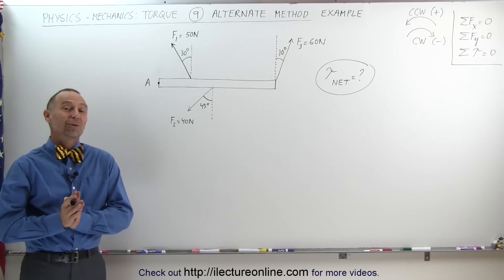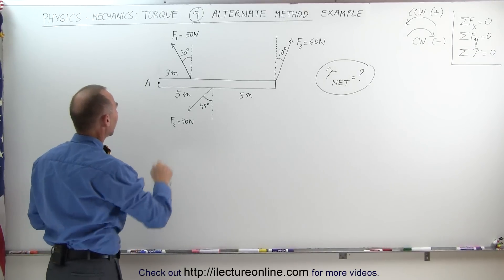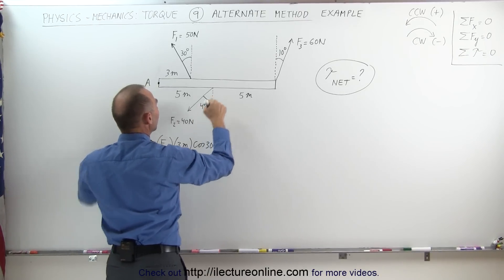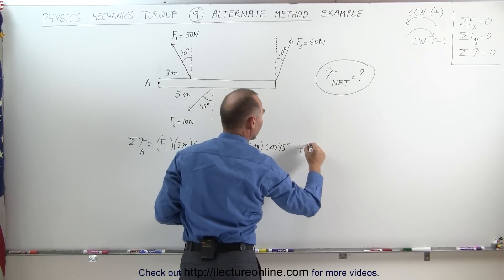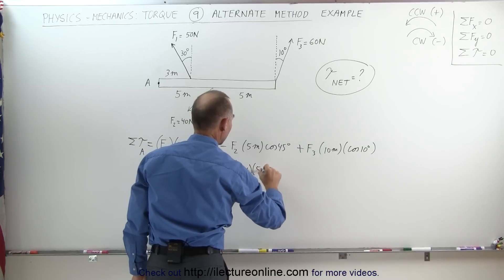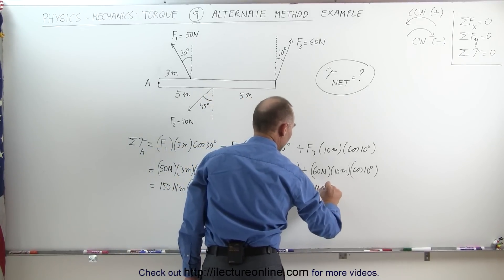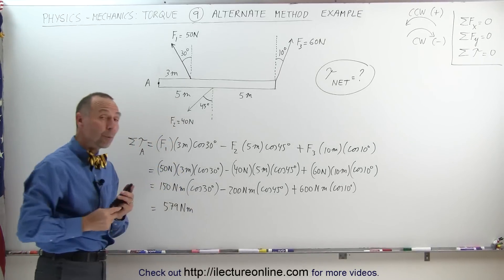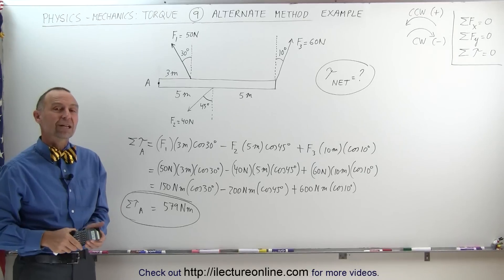Physics 15 Torque (9 of 27) Alternative Method 1 & 2: Example Torque=?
In this video I will use the alternative methods explained in the 2 previous videos to find the torque.